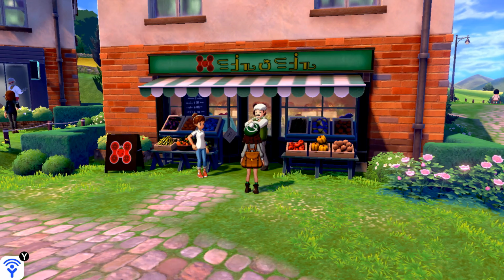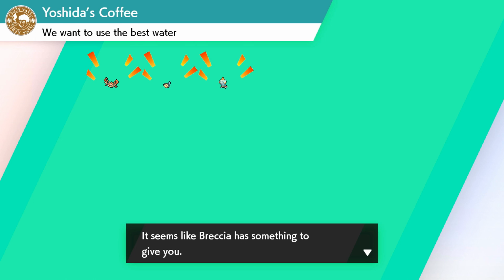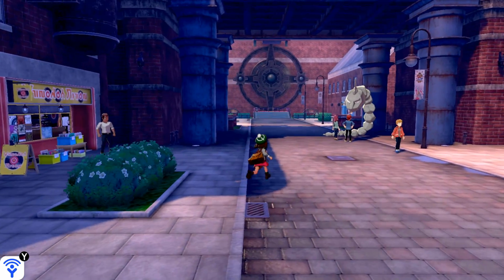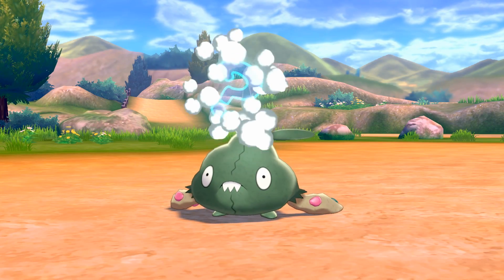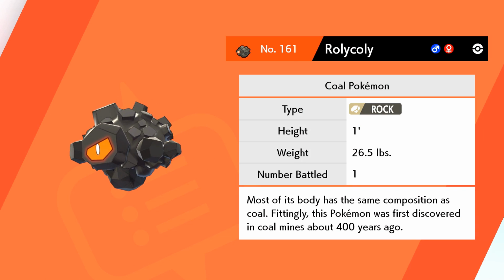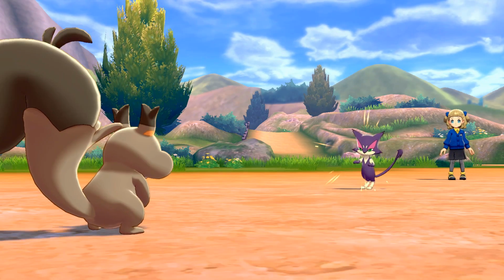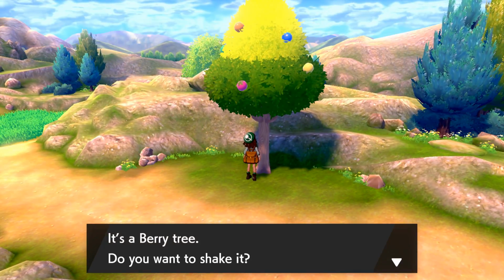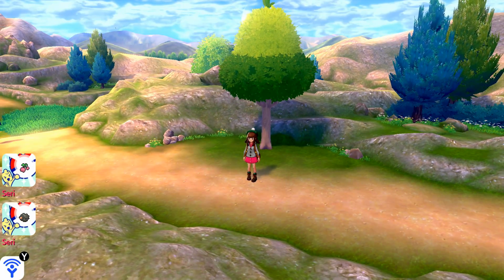Those Are Pokémon, NOT Food!! 🌟 Pokémon: Sword & Shield • #17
🌿💚 Stay curious!! 💚🌿